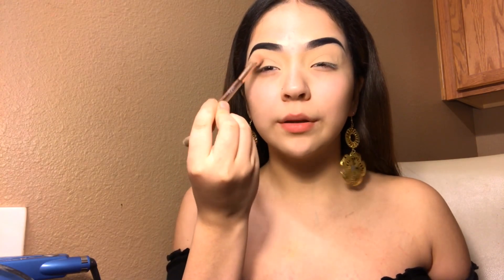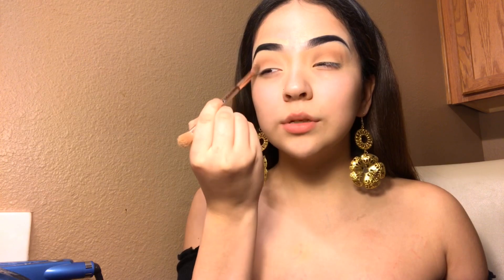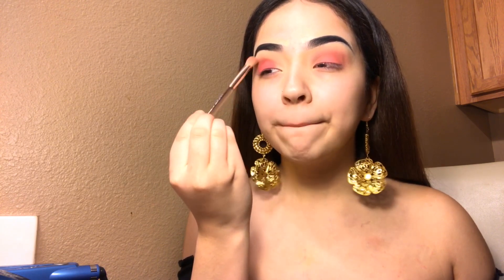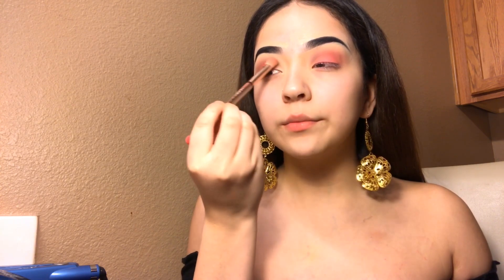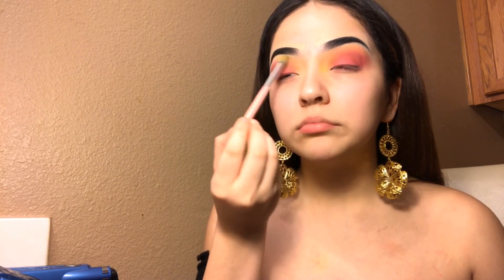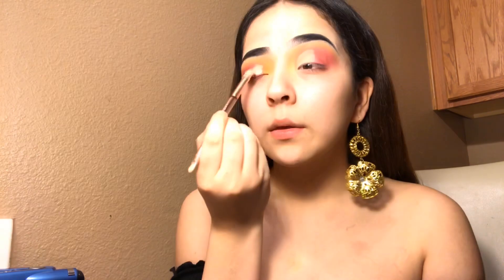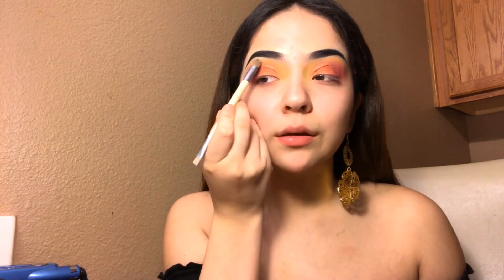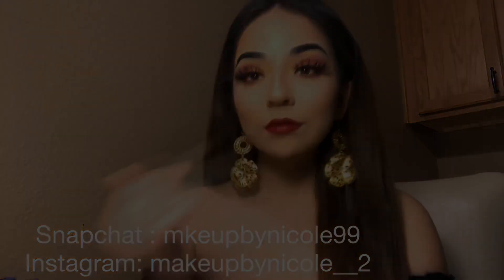RV COSMETICS NEW PALETTES REVIEW